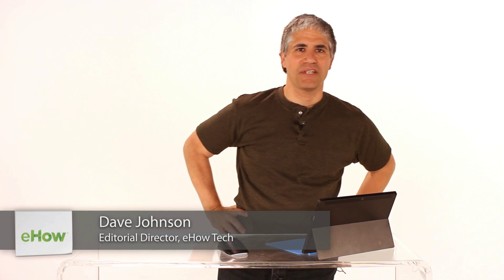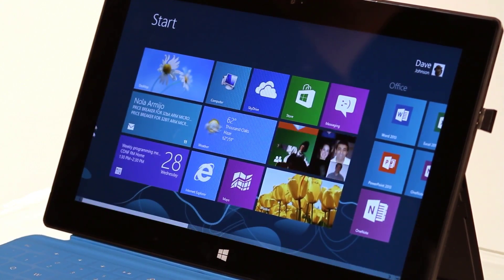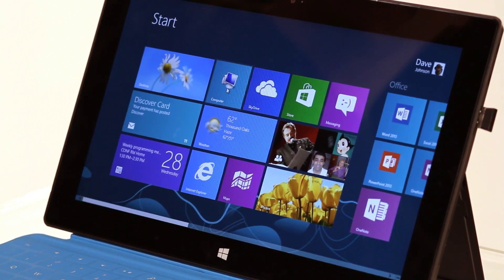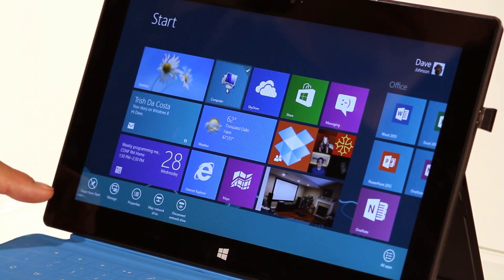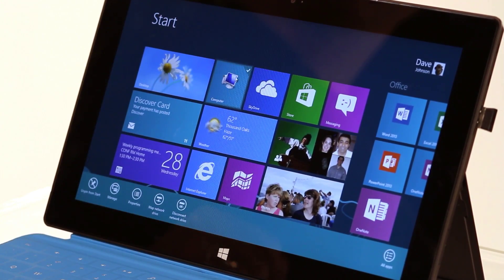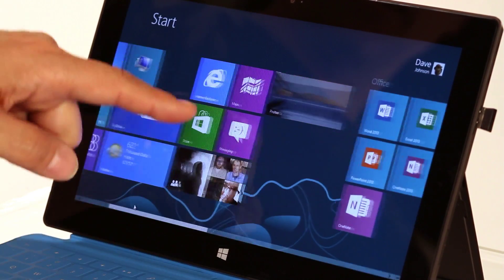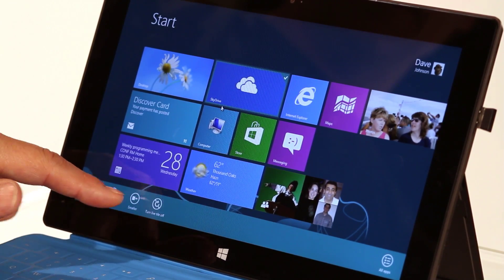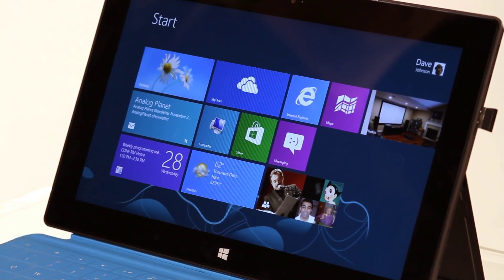How Do I Change The Size of a Tile on the Start Screen in Windows 8? : Windows 8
Changing the size of a tile on the "Start" screen in Windows 8 is a great way to really personalize your computer and make it your own. Change the size of a tile on the "Start" screen in Windows 8 with help from your friends at eHow Tech in this free video clip.

Series Description: Windows 8 is Microsoft's newest operating system and is revolutionary in a number of key ways. Get tips on how to make the most of your new Windows 8 computer with help from your friends at eHow Tech in this free video series.